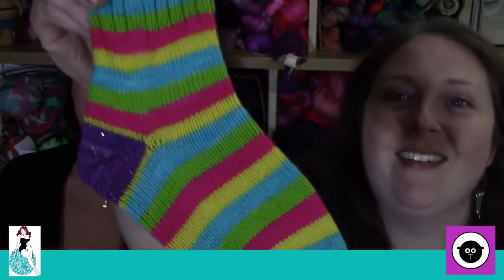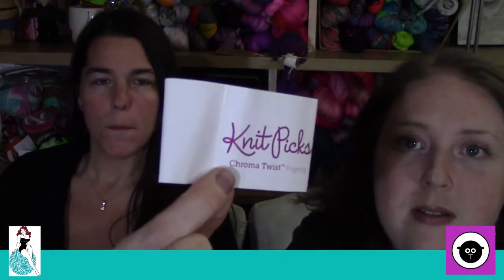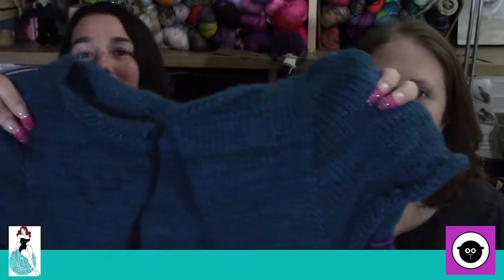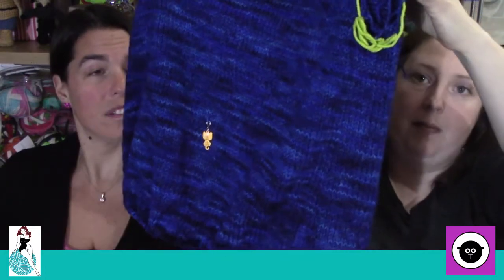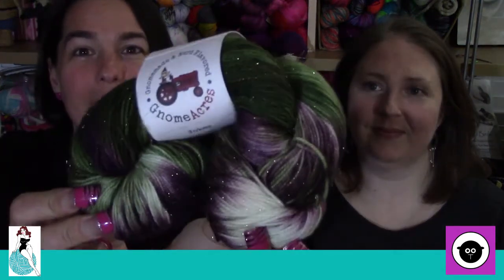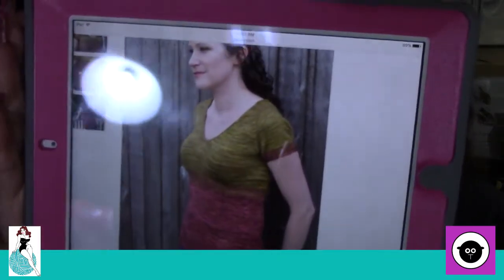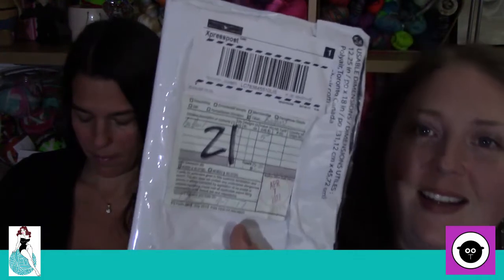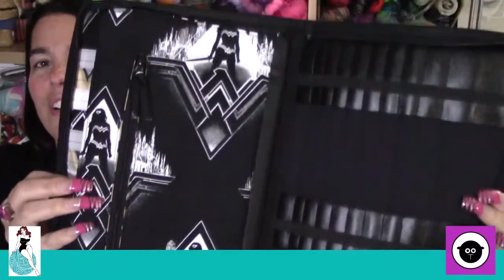Episode 47: Kitty Distractions!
Knitting at Tiffany's with added Bling Episode 47: Kitty Distractions!

This episode is with my best friend and co-host as we talk about  New yarns,  Mystery boxes & other goodies. We have WIPS, FO's and our current KAL with Jeannette from The Bookish Stitcher.

Check out show notes for the upcoming KAL's!!

You can find show notes at Knitting at Tiffany's ravelry group